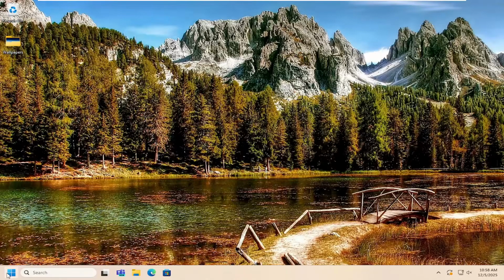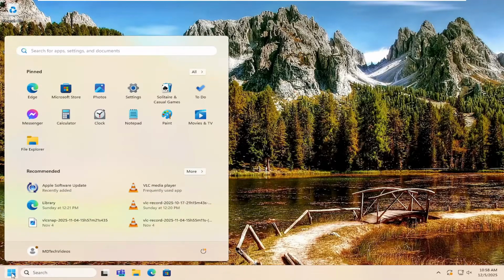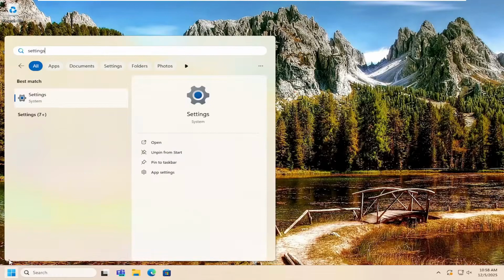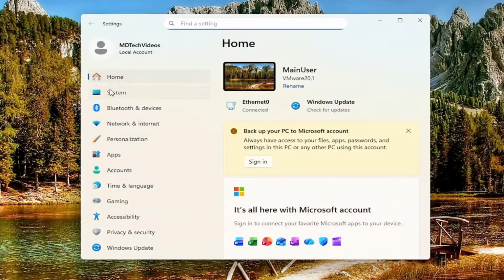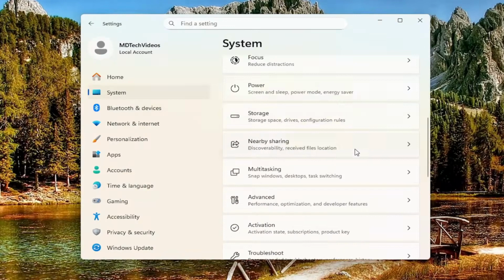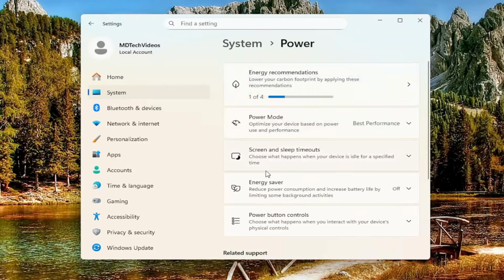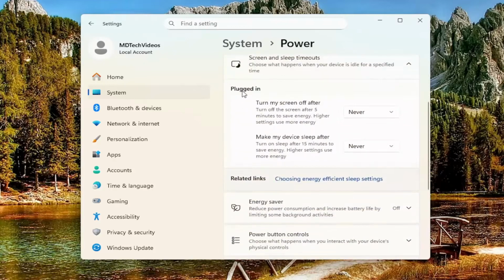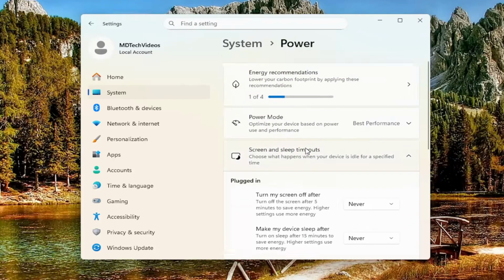How to Adjust Sleep Settings on Your Dell [Guide]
Adjusting sleep settings on a Dell laptop or desktop helps users manage their device's power usage while ensuring it stays ready for use when needed. This tutorial provides step-by-step instructions on how to customize sleep mode settings in Windows, allowing you to control how long your computer stays on before entering sleep. Whether you want to conserve battery life or prevent the computer from going to sleep too quickly during important tasks, this guide covers all the essential adjustments. By optimizing your Dell device’s sleep settings, you can enhance both performance and energy efficiency.

Issues addressed in this tutorial:
adjust sleep settings dell
change sleep mode windows
dell computer sleep settings
manage power settings dell
disable sleep mode
prevent sleep mode windows
optimize power settings
dell laptop sleep settings
battery saving options
windows sleep settings adjustment

This tutorial also helps users resolve common issues related to sleep mode, such as devices not waking up properly or automatically entering sleep mode at inconvenient times. With clear guidance, users will be able to make the necessary adjustments to ensure their Dell device behaves as expected, whether for work, entertainment, or general use. Tailoring the sleep settings can provide a smoother, more efficient user experience while helping to maximize your computer’s battery life and longevity.